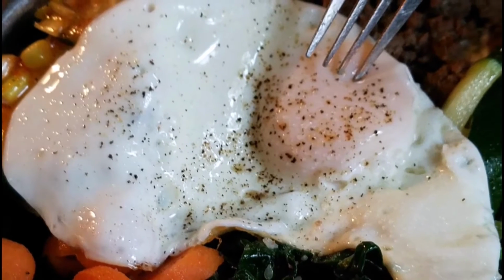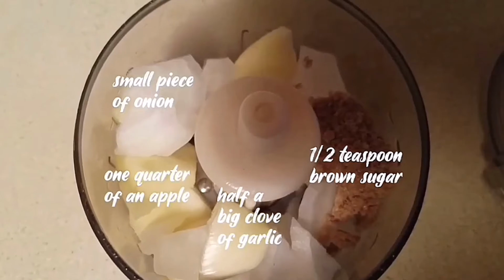Low Carb Recipe Bimimbap | Low In Carbs Not In Taste!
The next dish There's no rice in this, it's a hot salad, but it's a damn fine hot salad. Cauliflower rice takes the place of the starch and with the amalgam of textures and tastes you won't be too upset about it.

Ingredients
really any vegetable you want to throw
in this that make you happy. I used...
1/2 of a zucchini
1 carrot
1/2 a bag of spinach
1 cucumber
scallions
garlic
1/4 of an apple
1/2 tsp brown sugar
gochujang
sesame seeds
dark toasted sesame oil
salt
white pepper
ground beef
1 egg

Use what you have. I made it one way in the video, I made it another way when I first thought I was filming a video, both ways were good. There are so many side dishes you can add or subtract from this, don't go out and buy something special to make what is essentially a very simple meal.
This was enough for 2 servings.

music
Otis McDonald Hello Mr. Princeton